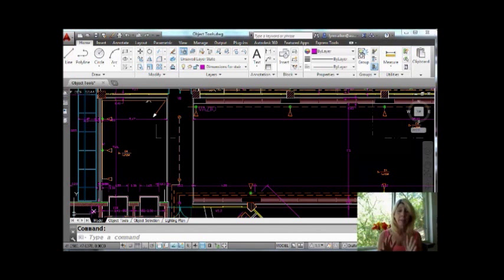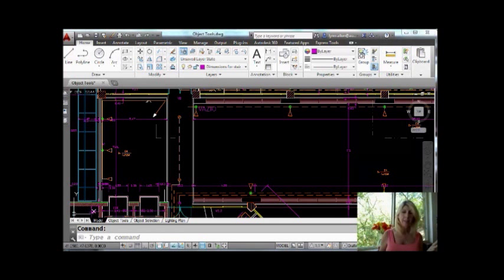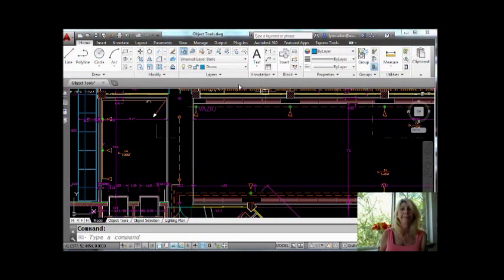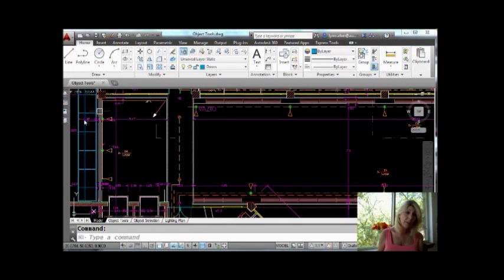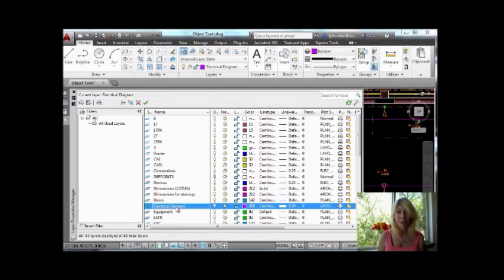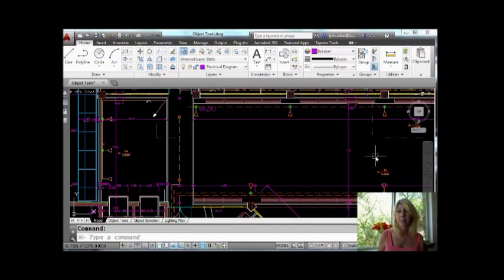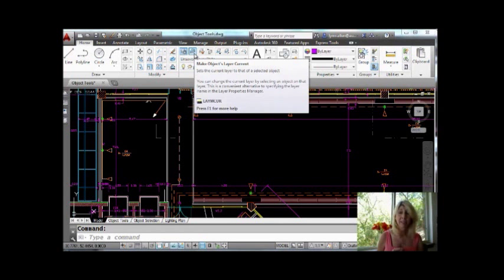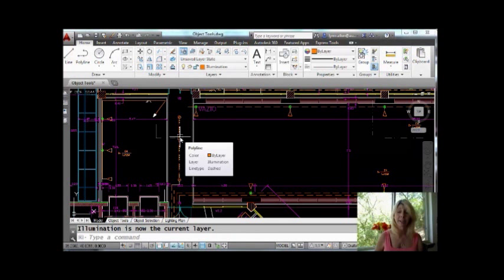Three Ways to Change Your Current AutoCAD Layer (Lynn Allen/Cadalyst Magazine)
Changing layers is a fact of life in AutoCAD — are you doing it the fastest possible way? In this video tip from Cadalyst and Lynn Allen, you'll see three different ways to change your current layer, including the list of layers in the ribbon, the Layer Properties Manager dialog box, and the LayMCur command.